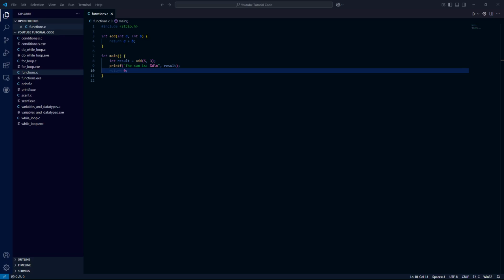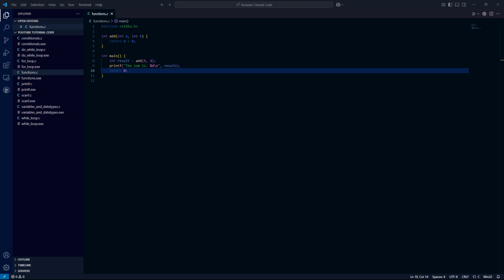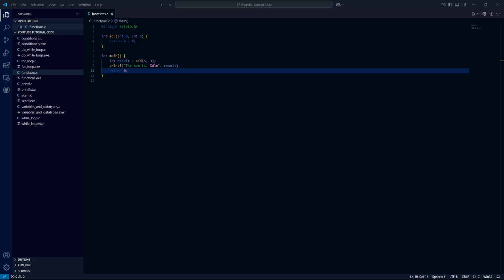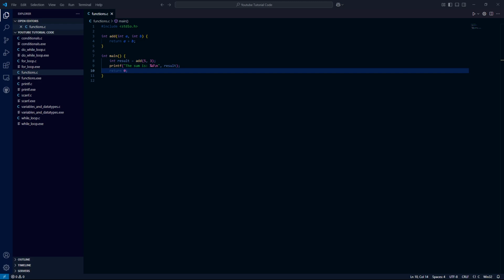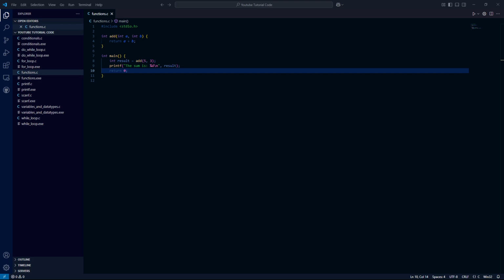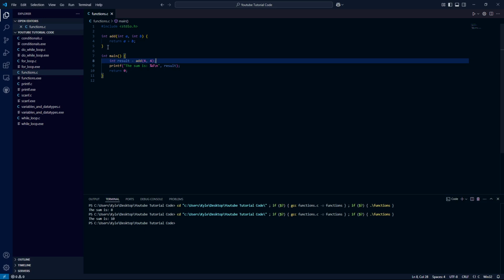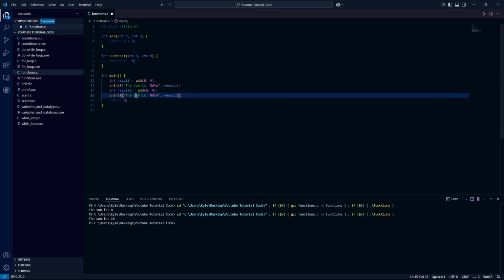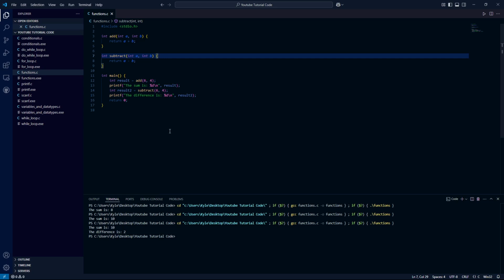C Programming - Understanding Functions and Return Values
This tutorial covers functions in C programming, focusing on how to define, call, and return values from a function. Learn how functions improve code organization, reusability, and readability by breaking tasks into smaller, manageable parts. A fundamental concept for writing efficient C programs.